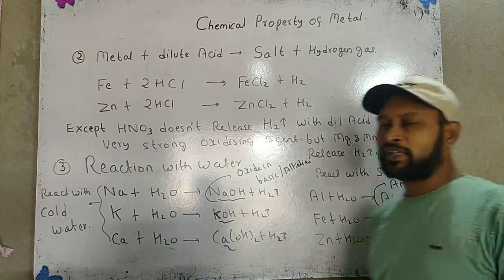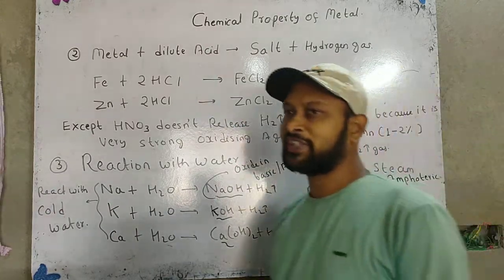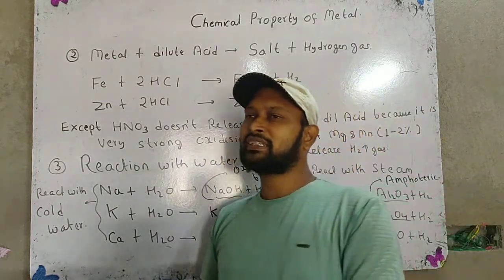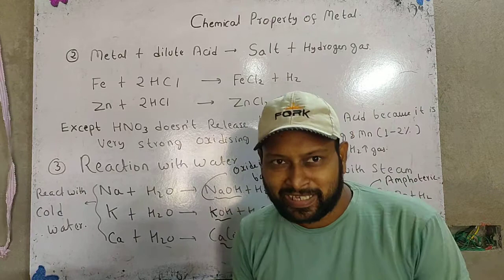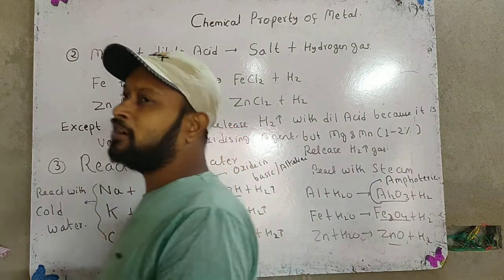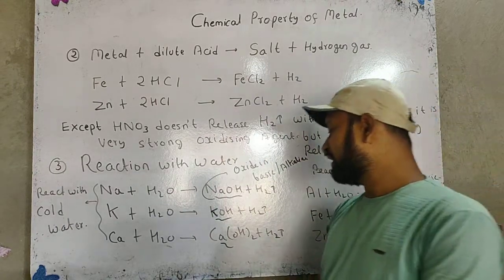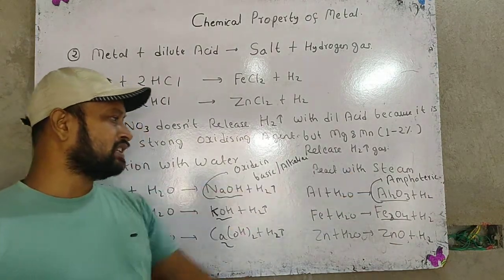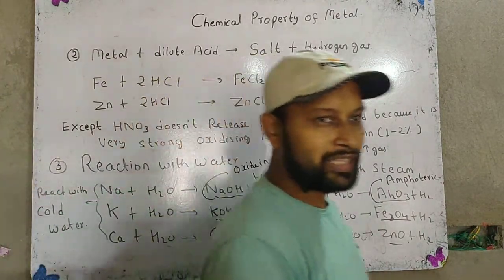Metal and Non metals (Chemistry) part-3